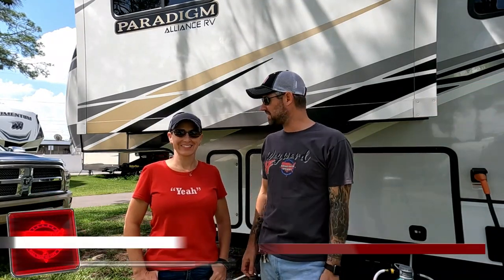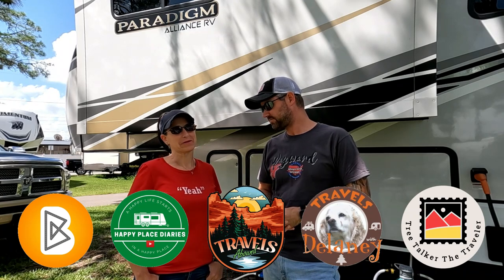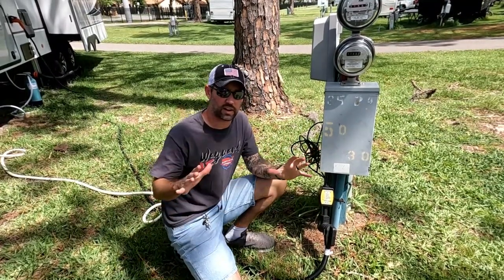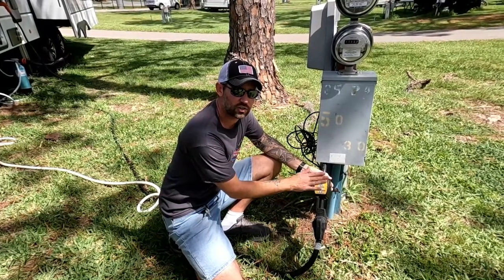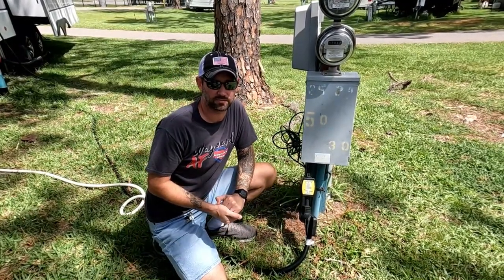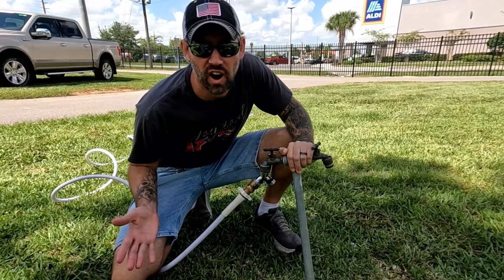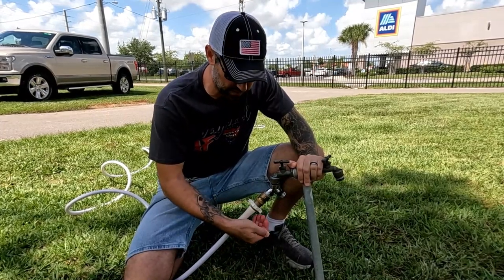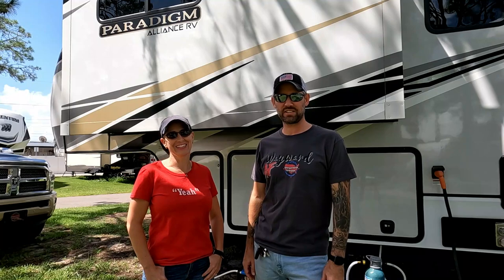RV Campground Etiquette (Do and Don't)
RV Campground Etiquette is a big topic amongst RVers. Here are a few things we thing you should do and don't do to make everyone's life better at your RV Campground.

Here is how you can help us help Veterans:
3. Donate on PayPal (100% of funds through PayPal go directly to Veterans) (Scroll down to PayPal and click on the Donate button.
4.
5.
7. Watch our videos
9. Like our videos 👍
10. Share our videos

Alethea Paradis
Joyce Glover
Tim F
Richard Sharp
Gary & Diane Houk
Chris Mayers
Amy Jones
Warren Miller
Ray Foor